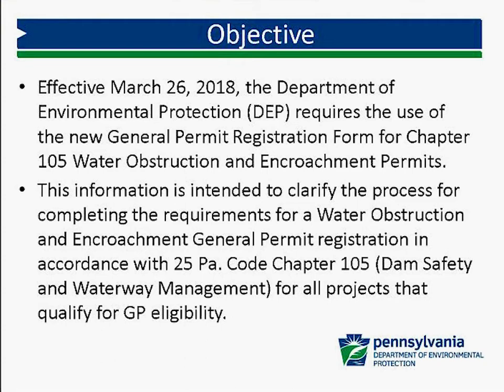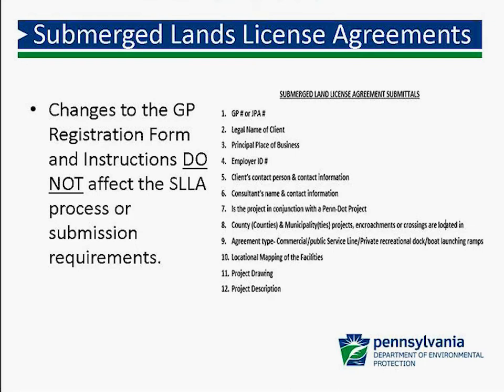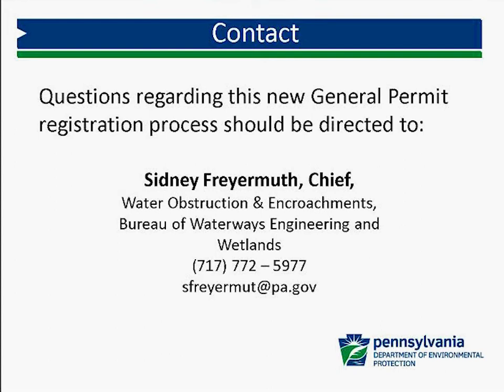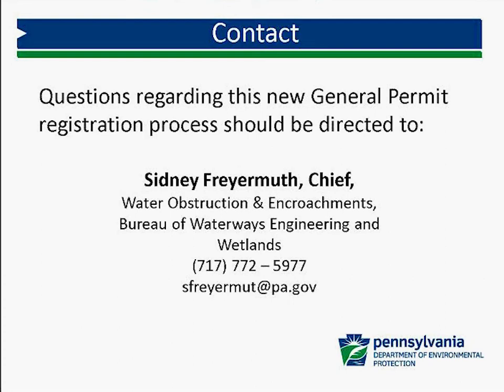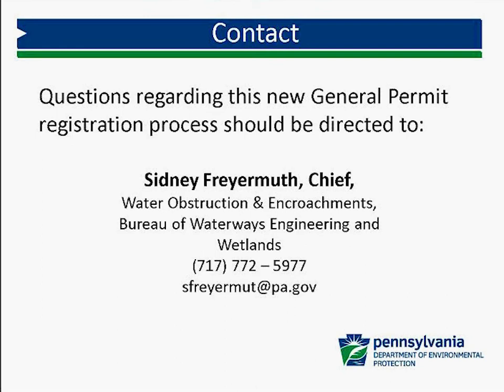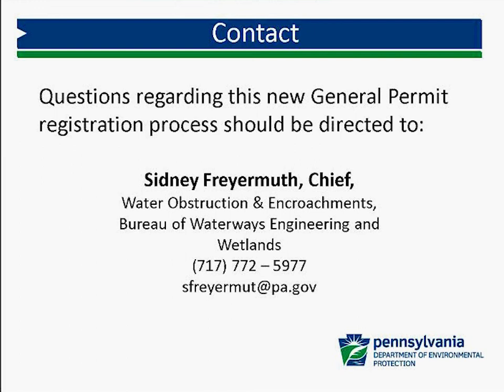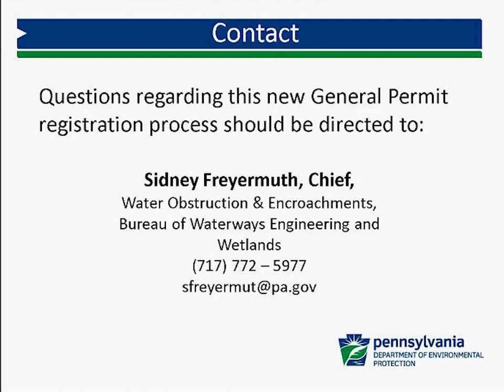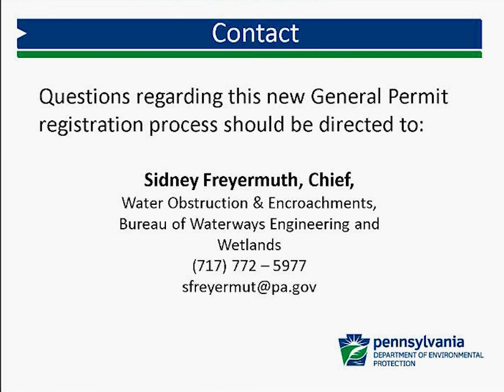Webinar: Simplified Chapter 105 General Permit Processing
As part of the Wolf administration’s efforts to reduce permit backlogs, the DEP announced revisions to the instructions and forms for Chapter 105 General Permit Registrations relating to water obstructions and encroachments. These revisions will improve the quality of General Permit registration requests, eliminate unnecessary redundancies, and reduce review time frames. The new forms and instructions will go into effect beginning March 26, 2018.